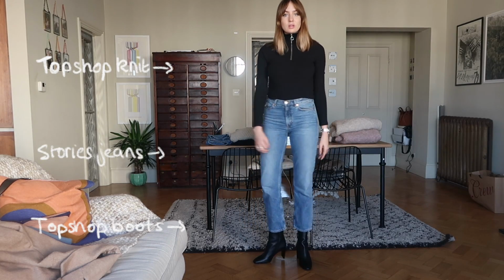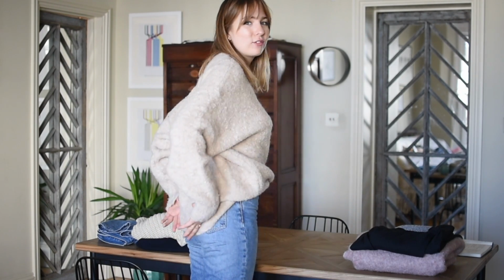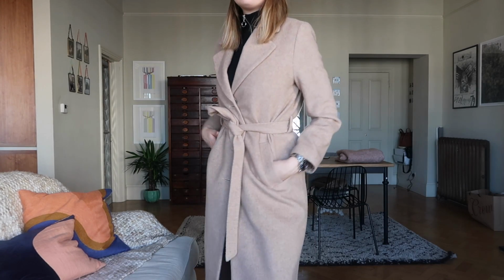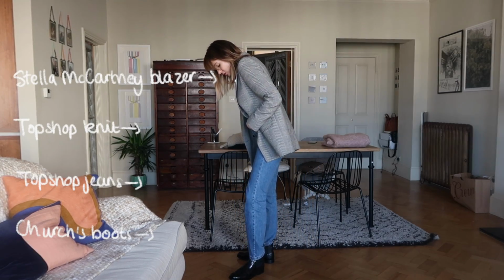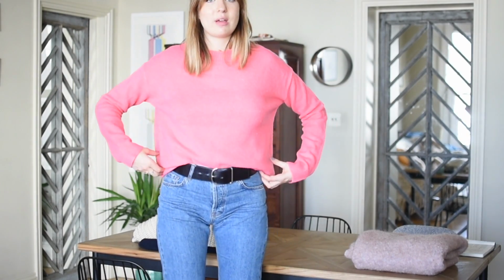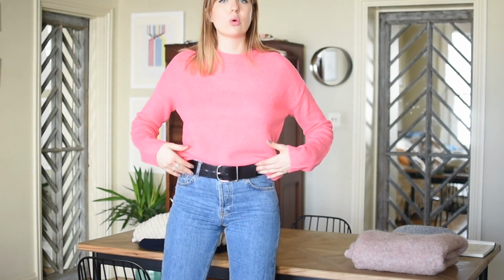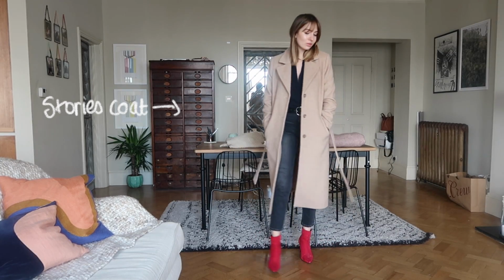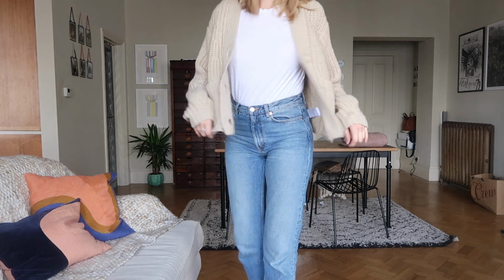Winter Outfits and Key High Street Pieces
Thank you all so much for watching! Links all here..

LOUBOUTIN HEELS:
old